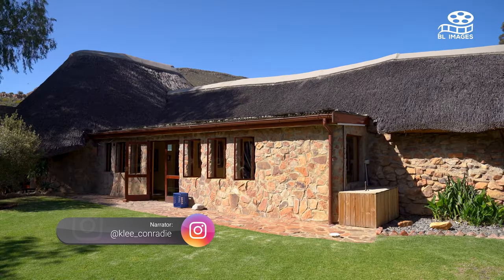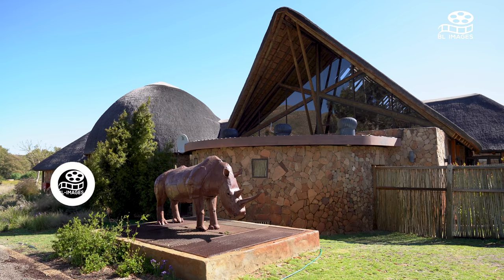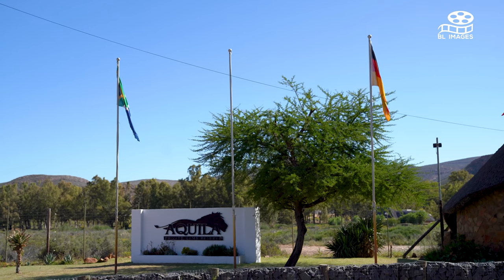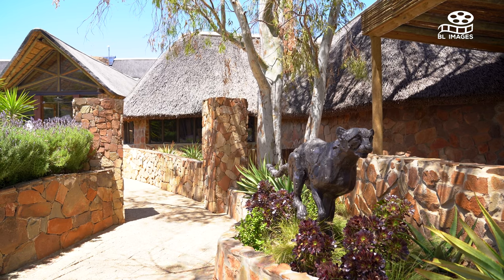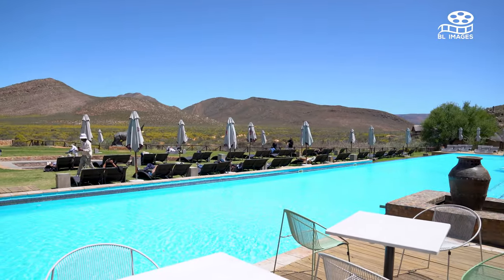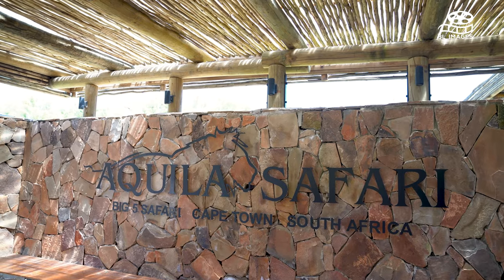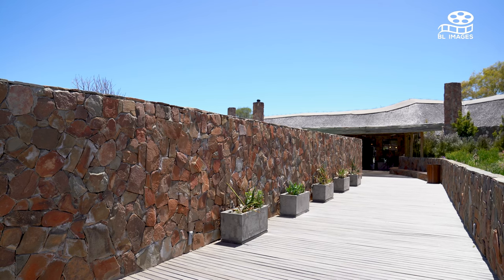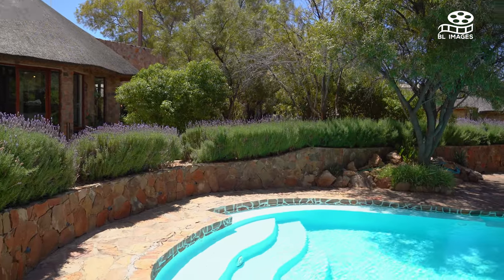Aquila Safari Adventure: Exploring the Wild Beauty of South Africa!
"Embark on a wild journey with us at Aquila Private Game Reserve in South Africa! From encountering the Big Five on a safari jeep to immersive bush walks and luxury accommodation, Aquila offers a unique blend of adventure and relaxation.